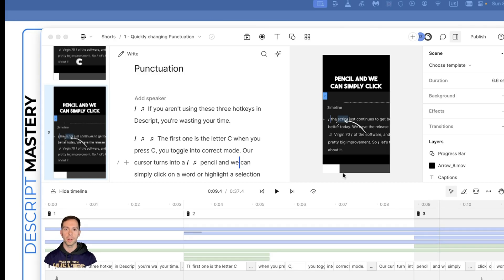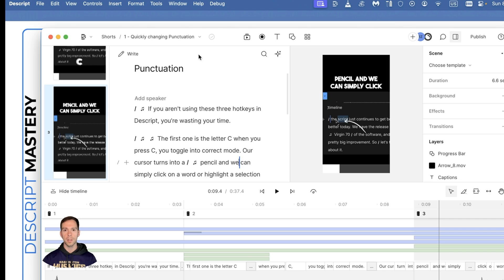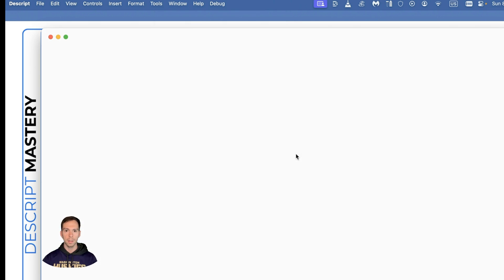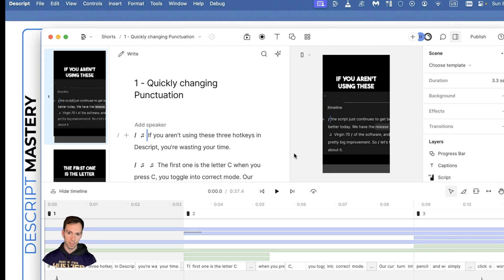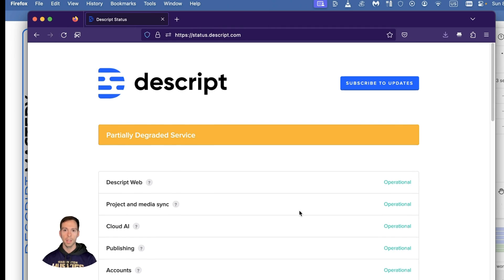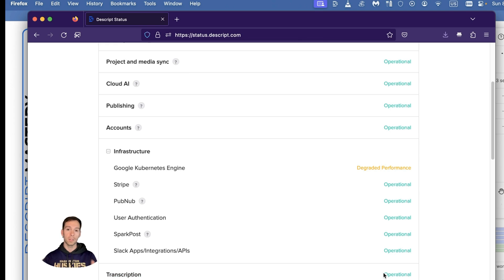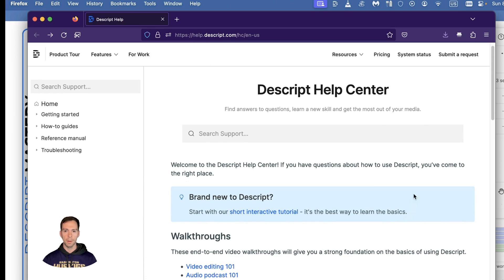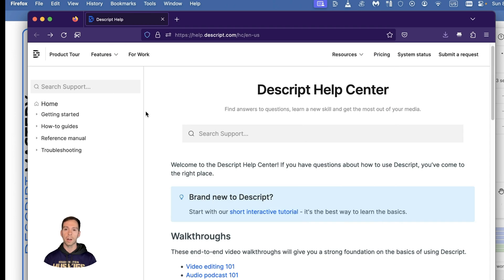How to Fix 80% of Descript Errors (Easily)